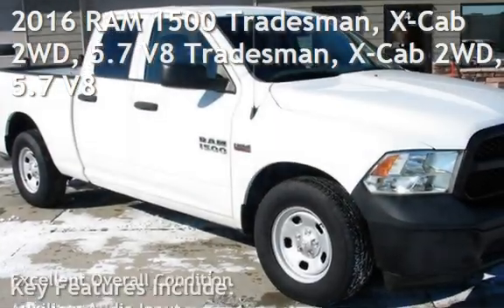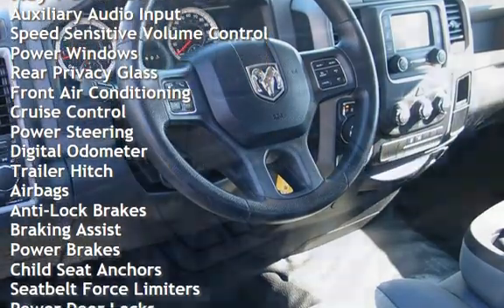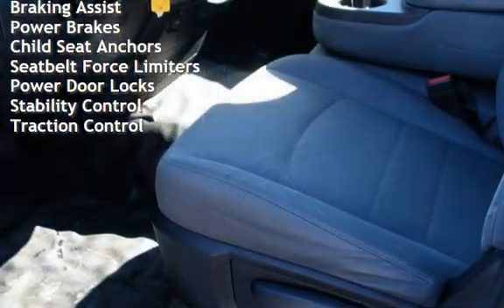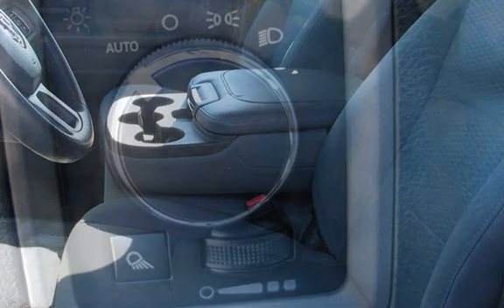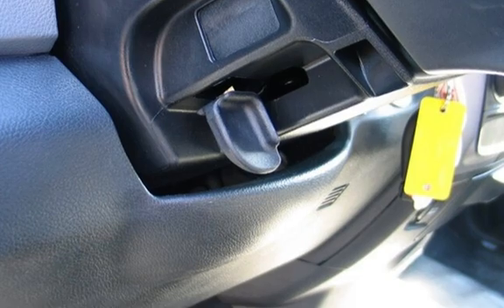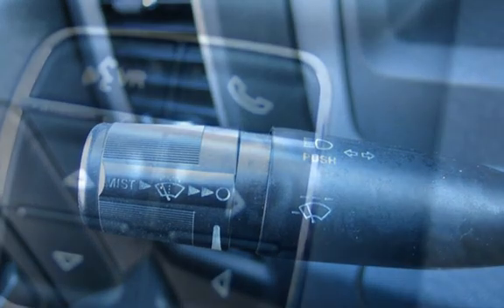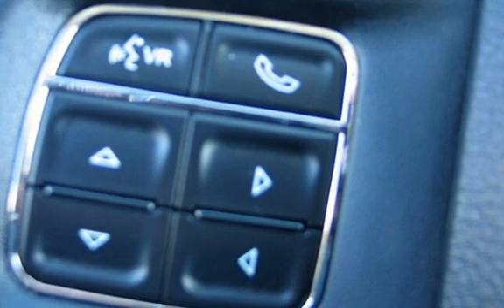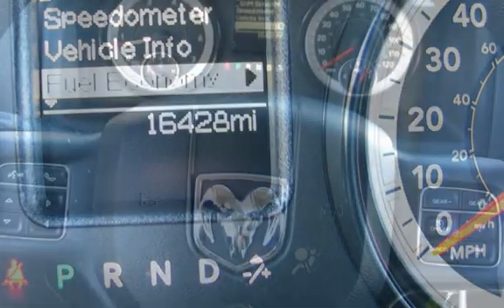2016 RAM 1500 Tradesman, X-Cab 2WD, 5.7 V8 for sale in NORTH PLATTE, NE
Description:
This 2016 RAM 1500 Tradesman X-Cab 2WD with a powerful 5.7L V8 HEMI engine is a true workhorse. With only 17,000 miles on the odometer, this truck has been driven an average of less than 2,000 miles per year. The Light Cream exterior paired with a Gray interior gives this vehicle a sleek and professional look.

Default Factory Features:
- HEMI 5.7L V8 engine producing 395hp and 410ft. lbs. of torque
- Smooth automatic transmission for effortless driving
- Comfortable and spacious X-Cab with ample seating
- Power windows and locks for convenience
- Air conditioning to keep you cool on hot days
- AM/FM stereo system for entertainment on the go
- Safety features including airbags and anti-lock brakes
- 20 MPG on the highway and 14 MPG in the city for fuel efficiency
- Excellent overall condition with low mileage

Descripci&#243;n:
Esta RAM 1500 Tradesman X-Cab 2WD del 2016 con un potente motor HEMI V8 de 5.7L es un verdadero caballo de batalla. Con solo 17,000 millas en el od&#243;metro, este cami&#243;n ha sido conducido en promedio menos de 2,000 millas por a&#241;o. El exterior en Crema Claro combinado con un interior Gris le dan a este veh&#237;culo un aspecto elegante y profesional.

Caracter&#237;sticas de f&#225;brica predeterminadas:
- Motor HEMI 5.7L V8 que produce 395hp y 410ft. lbs. de torque
- Transmisi&#243;n autom&#225;tica suave para una conducci&#243;n sin esfuerzo
- Espaciosa y c&#243;moda X-Cab con asientos amplios
- Ventanas y seguros el&#233;ctricos para mayor comodidad
- Aire acondicionado para mantenerte fresco en d&#237;as calurosos
- Sistema de audio AM/FM para entretenimiento sobre la marcha
- Caracter&#237;sticas de seguridad que incluyen bolsas de aire y frenos antibloqueo
- 20 MPG en carretera y 14 MPG en ciudad para una eficiencia de combustible
- Excelente estado general con baja millaje